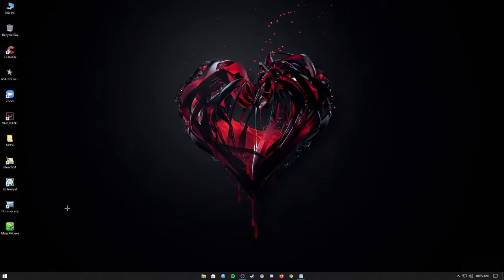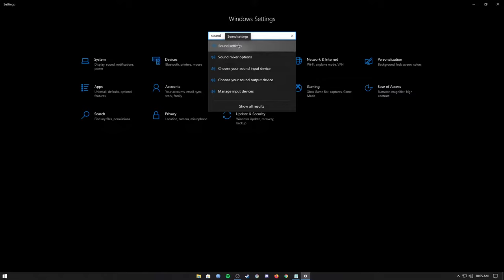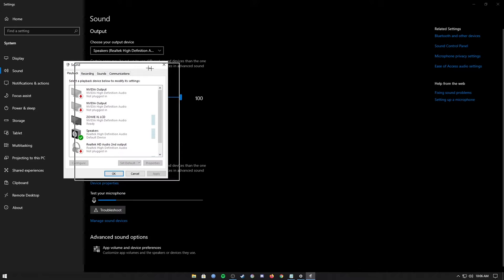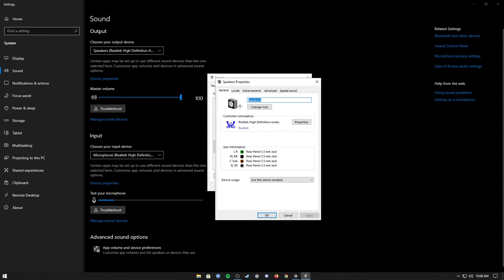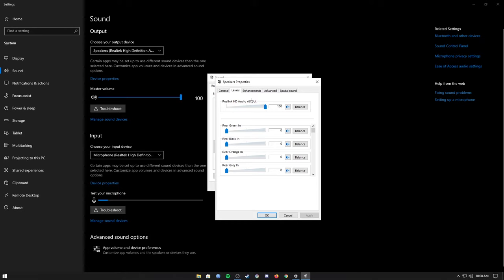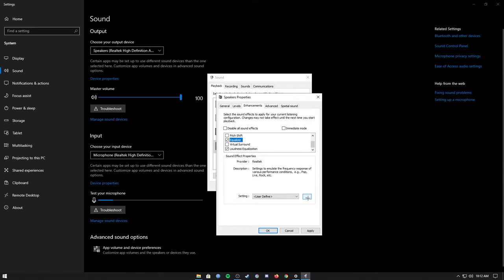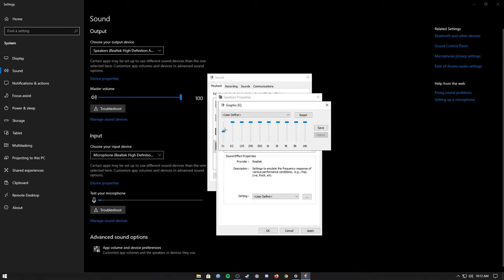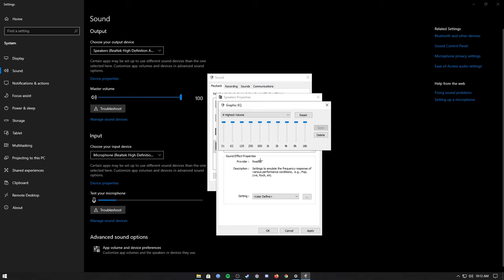Boost Your Audio Volume by *200%* in Windows 10 ( *WORKING 2021* )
Are you having low audio issues in your desktop? Well, in this video I have talked about how you can boost the overall sound of your system by as much as 200%.